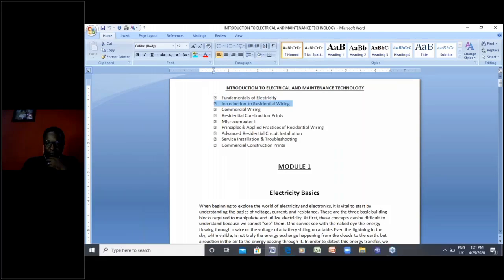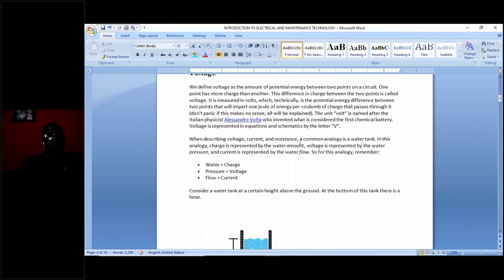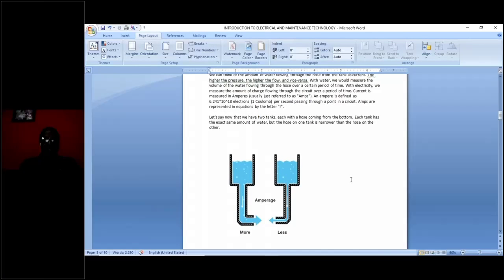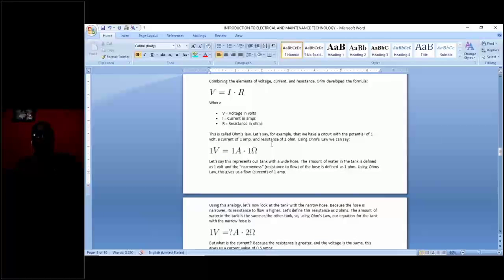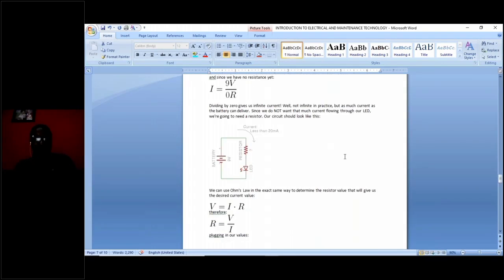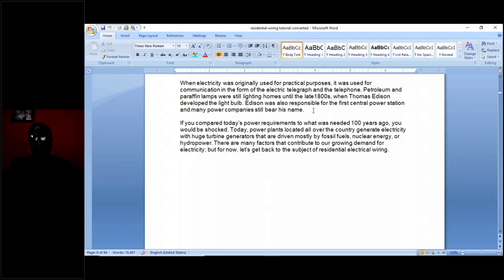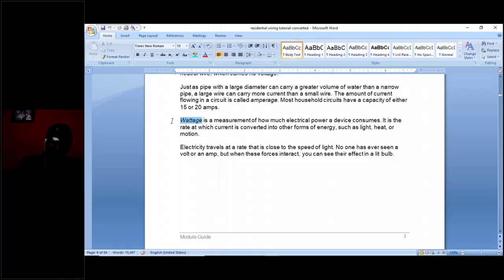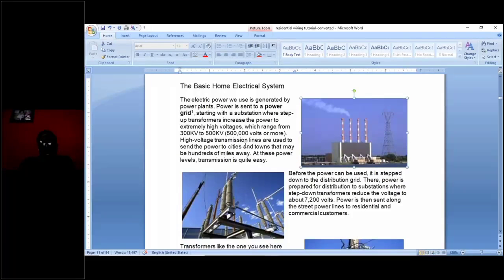INTRODUCTION TO ELECTRICAL MAINTENANCE I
INTRODUCTION TO ELECTRICAL MAINTENANCE